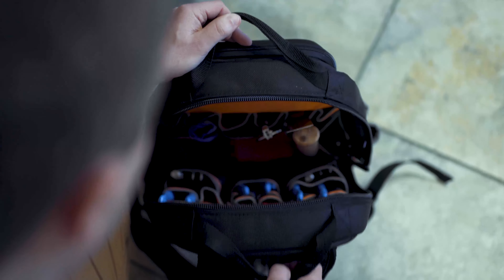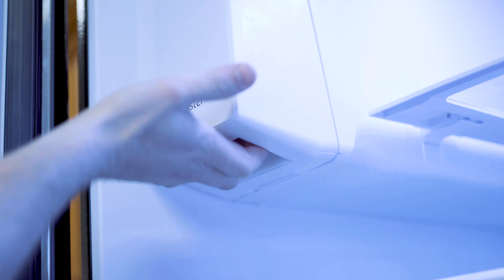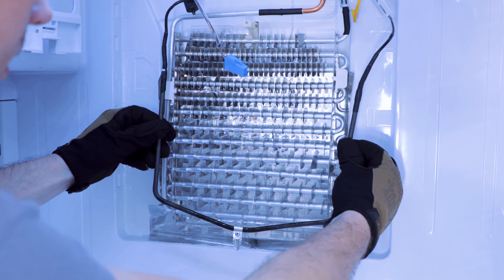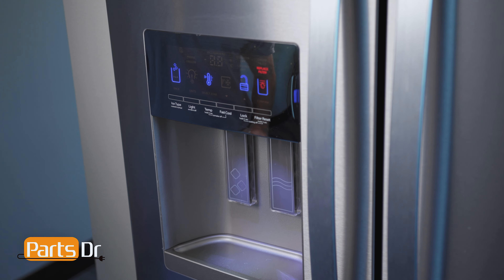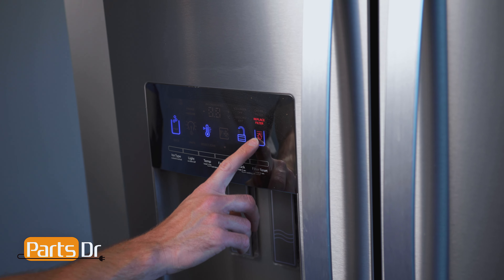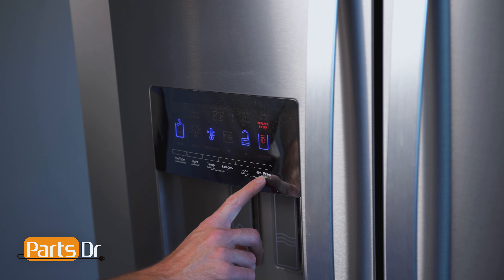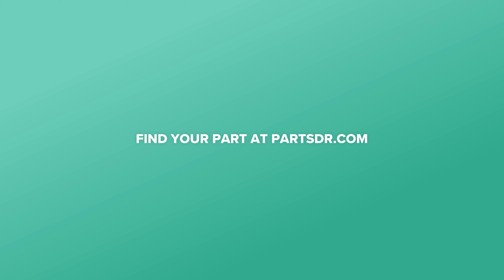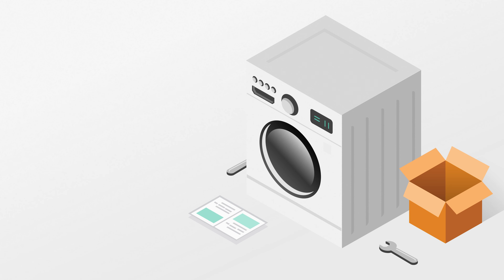How to reset Whirlpool refrigerator water filter notification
Step-by-step instructions on how to reset the water filter notification indicator on a Whirlpool refrigerator.  The water filter shown in the video is Part # EDR4RXD1 EveryDrop Filter4 by Whirlpool  (PD00024838) but the instructions in the video applies to many different part numbers and models of Whirlpool refrigerators.

Replaces these parts numbers: FILTER4, 9984, UKF8001, 12589201, 12589203, 12589206, 12589208, 67002671, 67003526, 67003591, 67003727, 67006464, 67006467, 67006468, 67006475, 67006476, 67006633, 9006, UKF8001AXX, UKF9001AXX, WF50, 12589201, 12589208, 13040210, 67002671, 67003526, 67003591, 67006464, 67006467, 67006474, 67006475, 67006476, 67006477, 67006633, 9992, UKF8001AXX, UKF9001, UKF9001AXX, WF-50, WF50, 13040201, 13040216, 13040216N, 13040218, W10336197, 67006637, 4396395, 4273163, AP5983564, EAP11722130, PS11722130

Refrigerator model shown in video: WRF555SDFZ09